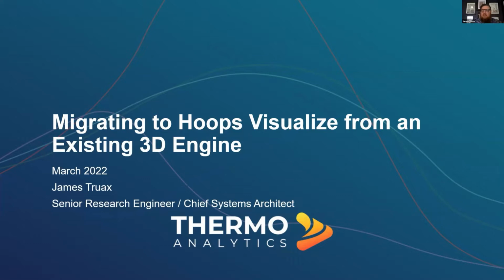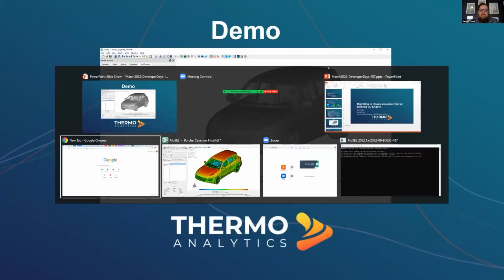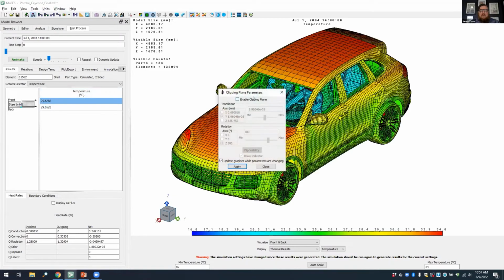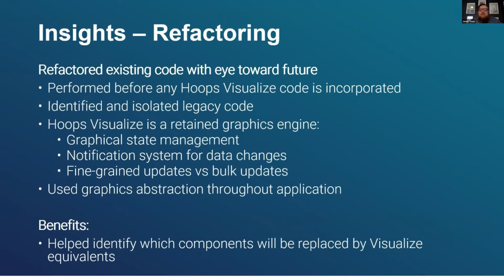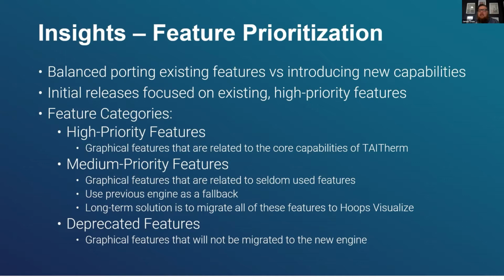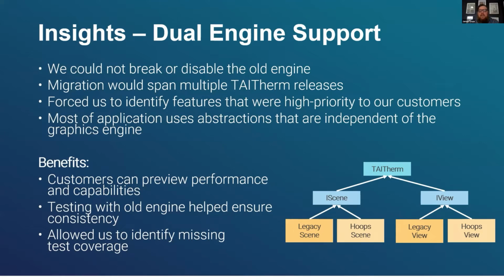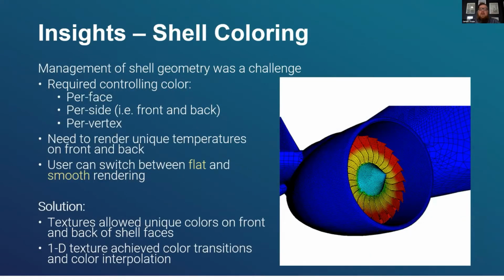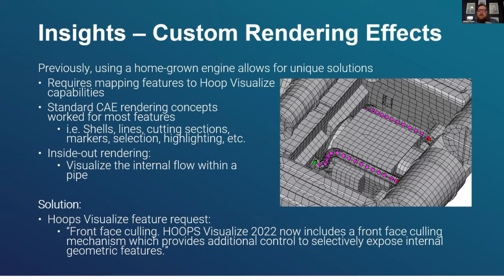2022 HOOPS Developer Day: Migrating to HOOPS Visualize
James Truax, Senior Engineer at Thrmoanlaytics discusses their experience removing an existing graphics engine and migrating to HOOPS Visualize for native 3D engineering visualization.